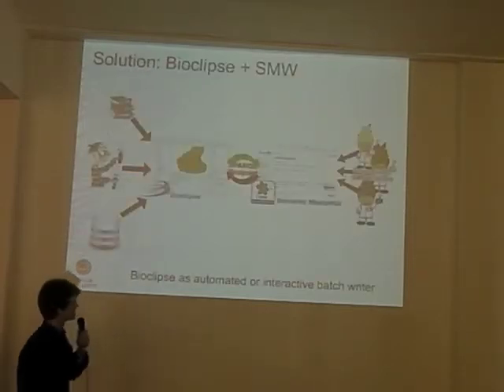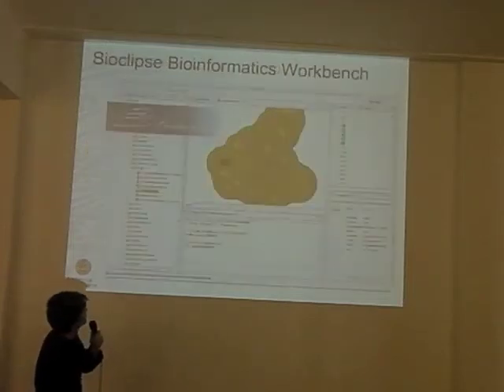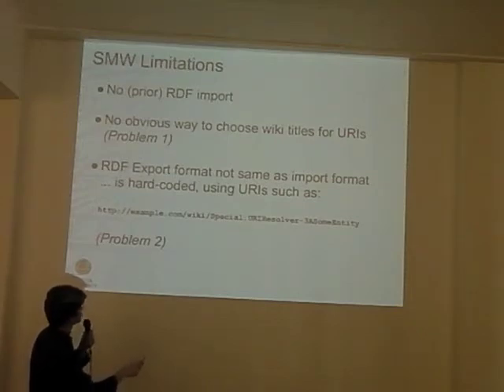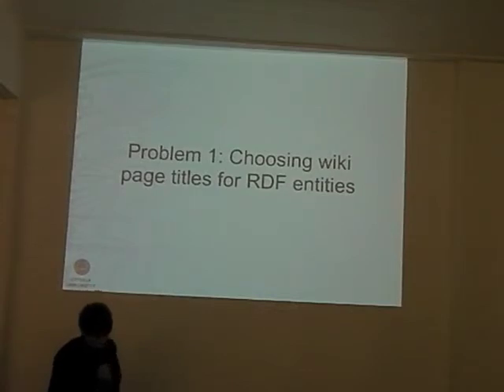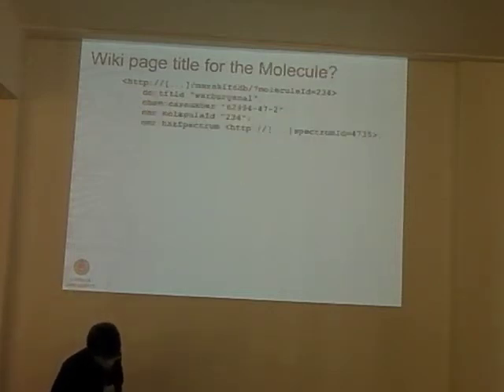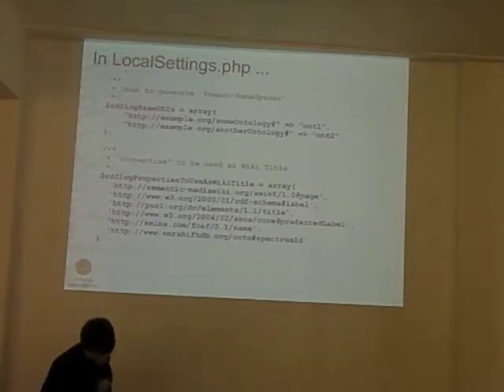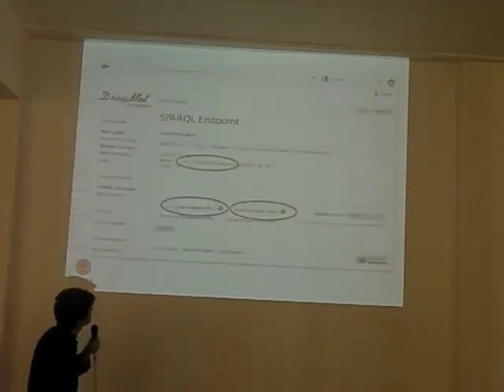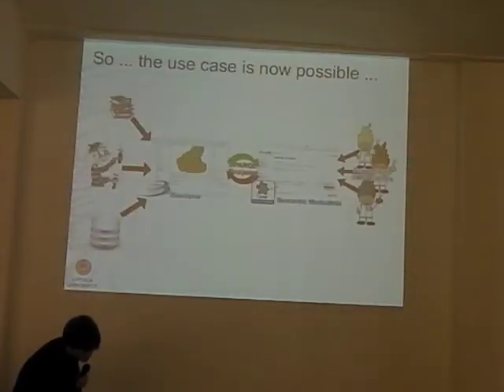Hooking up Semantic MediaWiki with external tools via SPARQL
Presentation by Samuel Lampa from SMWCon Fall 2011